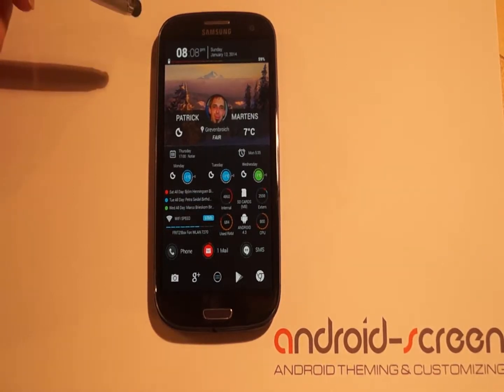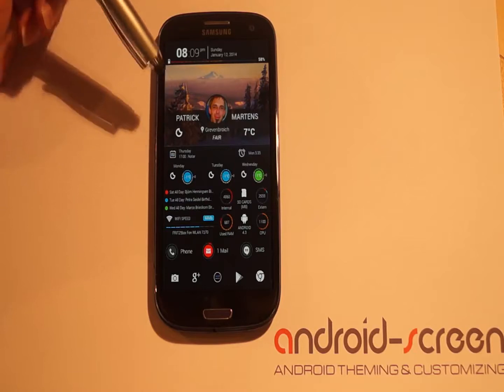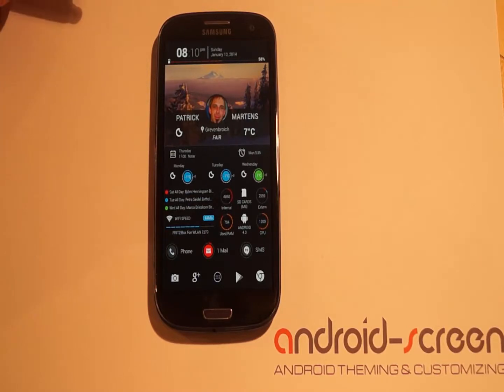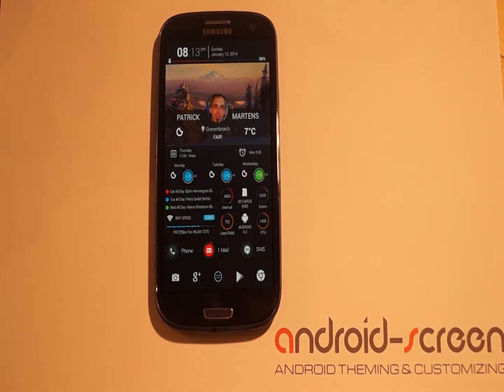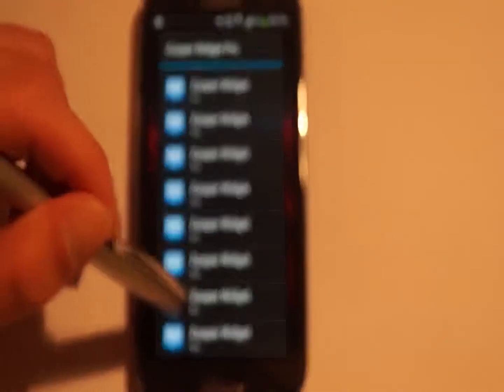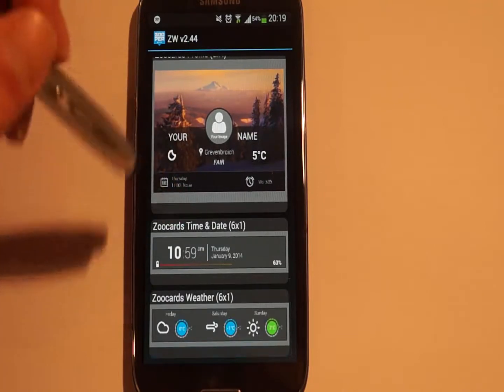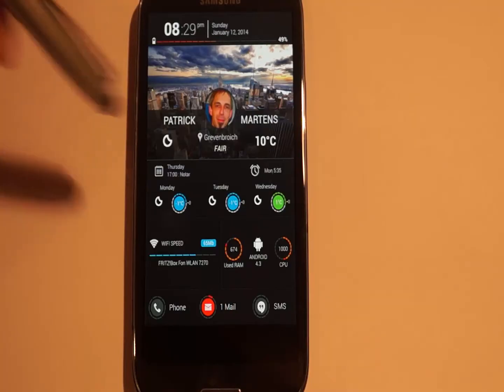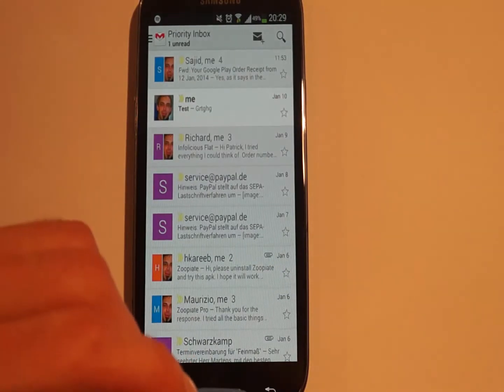Zoocards - Zooper Skin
Here is the Video of my new Zooper Skin Zoocards.

Zoocards includes 9 Widgets in 2 Themes. A dark and a transparent theme.
All in all you get 18 Widgets
=== IMPORTANT ===
This is not a standalone App. You must have installed Zooper Widget Pro
For the Profile Picture i have made a Photoshop pattern where you can make a round profile picture.
Tested with the following Launchers:
- Apex
- Nova
You will get these Widgets:
- Zoocards Time & Date (6x1)
- Zoocards Profile (6x1)
- Zoocards Weather (6x1)
- Zoocards Events (3x1)
- Zoocards Data (3x1)
- Zoocards SD Cards (3x1)
- Zoocards System (3x1)
- Zoocards Notifications (6x1)
- Zoocards Dock (6x1)
- Zoocards Clear Time & Date (6x1)
- Zoocards Clear Profile (6x1)
- Zoocards Clear Weather (6x1)
- Zoocards Clear Events (3x1)
- Zoocards Clear Data (3x1)
- Zoocards Clear SD Cards (3x1)
- Zoocards Clear System (3x1)
- Zoocards Clear Notifications (6x1)
- Zoocards Clear Dock (6x1)
Zoocards Time & Date
Current Time & Date. Current Battery Level
Zoocards Profile
Next to a background image you can put a profile image on it. You can also displays your name.
Current Location, Weather Icon Current Conditions and current temperature.
Next Event an Next Alarm Time.
If you tap on the profile image, the music player will start. Instead of the background image you will see the Coverart, Artist and Trackname.
Zoocards Weather
A three days forecast with weather icons and temperature progress bars.
Zoocards Events
The next 3 Events
Zoocards Data
If you are connected to a WIFI Network it shows you the WIFI Speed and the SSID of the WIFI Network.
If WIFI is off or you are not connected to a WIFI Network it will show you your monthly Data usage.
Zoocards SD Cards
This Widget displays the used space on internal and extern SD Card.
Zoocards System
Used RAM in MB, your Android Version and the current CPU Frequency
Zoocards Notifications
The Notification Widget shows you your missed Phone Calls, unread Mails and unread Messages with a stylish progress bar.
Zoocards Dock
In the Dock Widget you will find 6 Icons for different Apps.
Camera, Google+, App Drawer, Google Play and Google Chrome.
The App Drawer linkage goes by default to the Nova App Drawe. If you use Apex you have to edit linkage to the Aex App Drawer.
=== Apex Settings ===
Homescreen Settings
- Portrait grid: 10x6
- Horizontal margin: none
- Vertical margin: none
- Show indicator: deactivated
- Hide notification bar: activated
- Hide shadows: activated
- Hide icon labels: activated
Dock settings
Set the Dock OFF
Advanced settings
Resize any widget: activated
Widget Padding: Default
=== Nova Settings ===
Desktop
- Desktop Grid: 10x6
- Width Margin: None
- Height Margin: None
- Resize all widgets: activated
- Widget Overlap: activated
- Overlap when placing: activated
Dock
- Enable Dock: deactivated
Look and feel
- Show Notification Bar: not activated
=== CREDITS ===